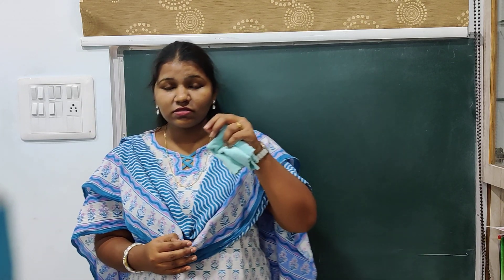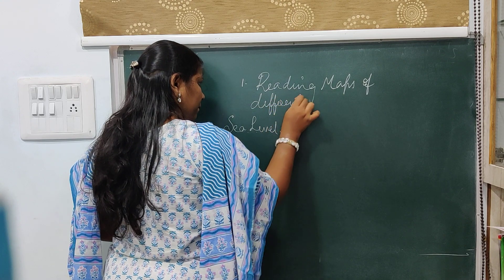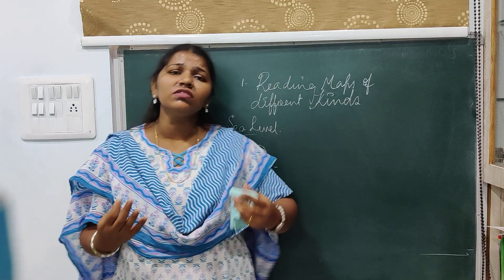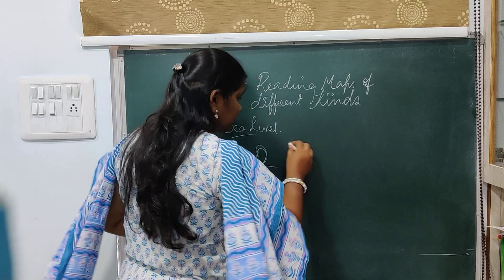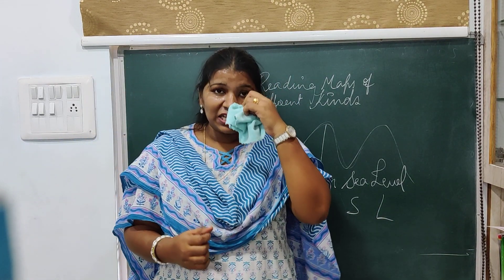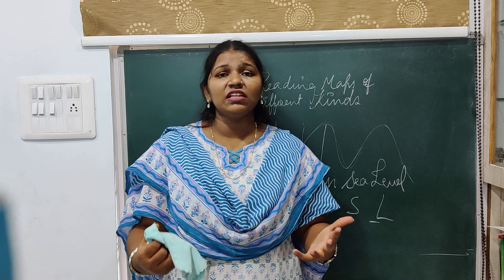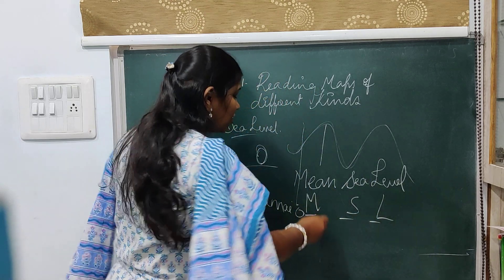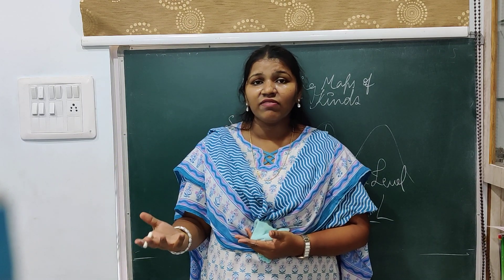Reading maps of different kinds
Countour lines and mean sea level